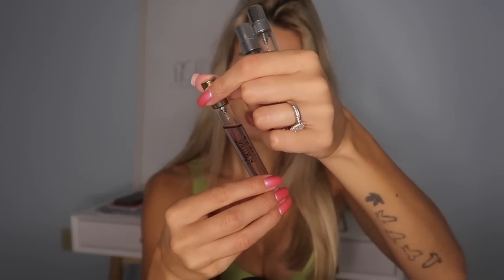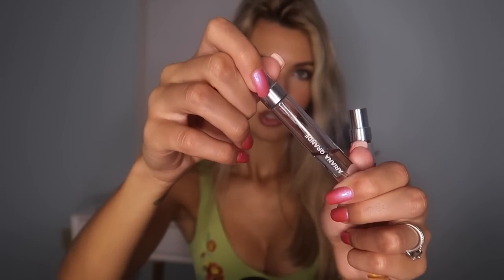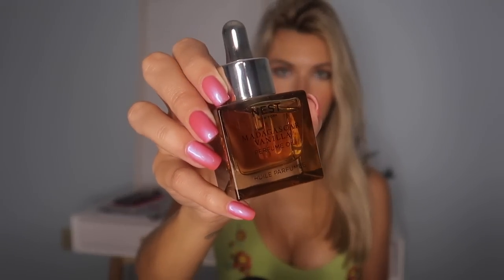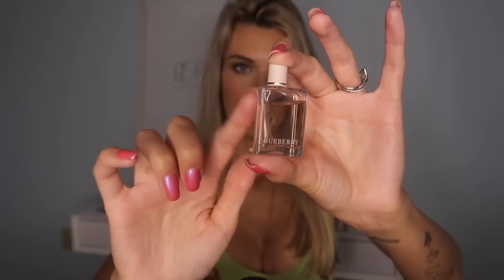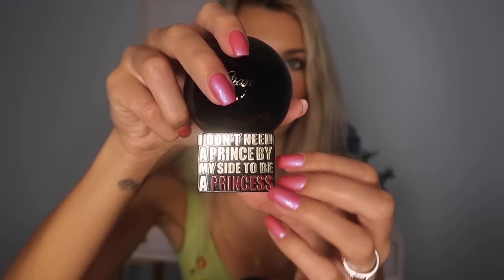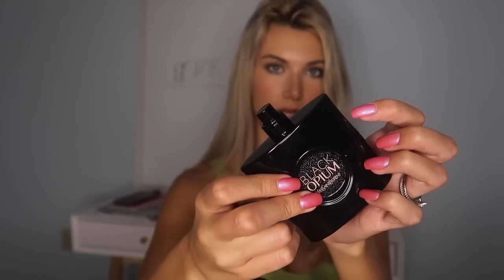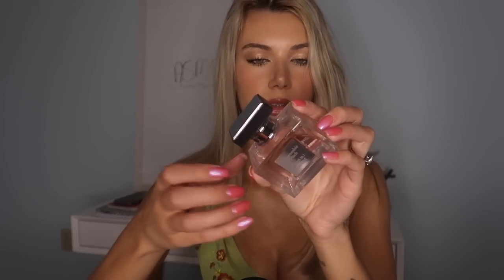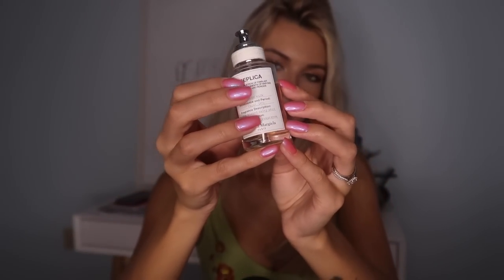ASMR pefume collection | soft spoken & glass tapping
lipgloss I am wearing